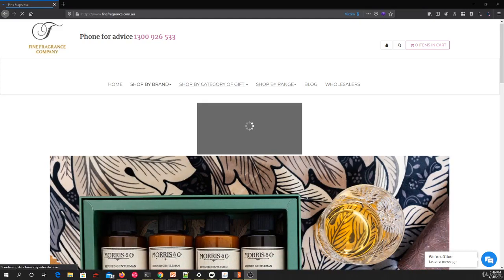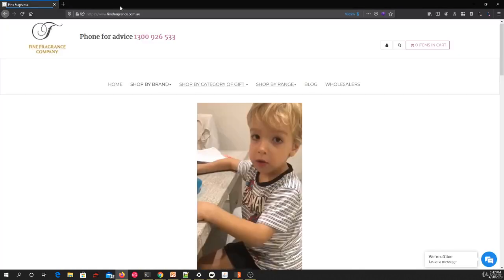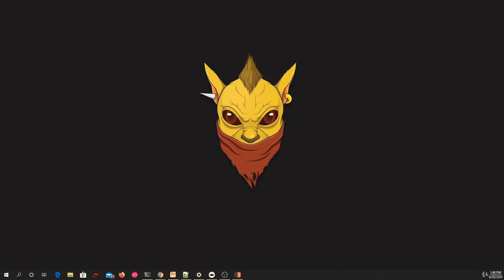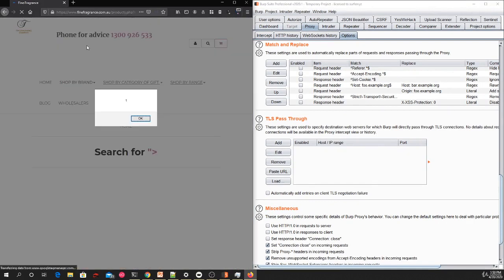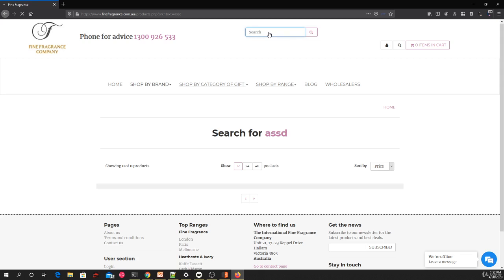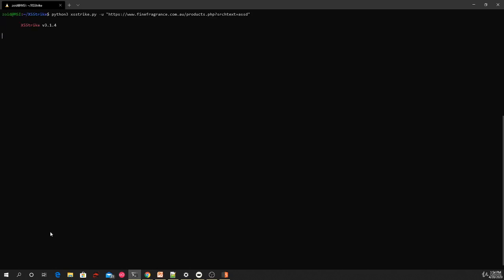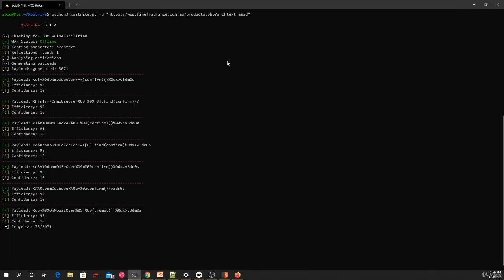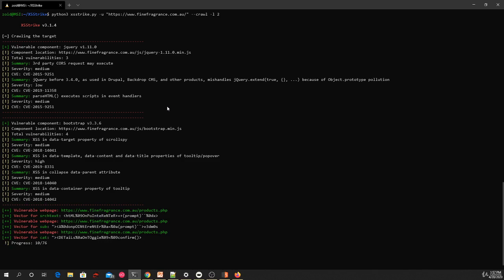3 Real Life Cross Site Scripting | Web Penetression Testing | # WebPenetressionTesting#bughunter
Real Life Cross Site Scripting
Web Penetression Testing
All interesting tool

This channel :-
🧑‍💻 Information technology🧑‍💻
🥰 Study motivation🥰
🧑‍💻 Motivational shayari🧑‍💻